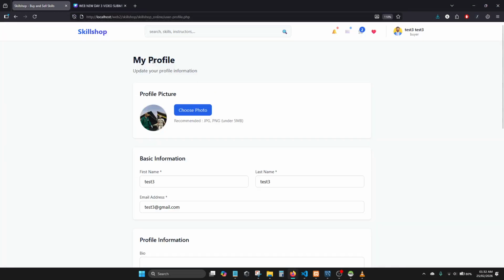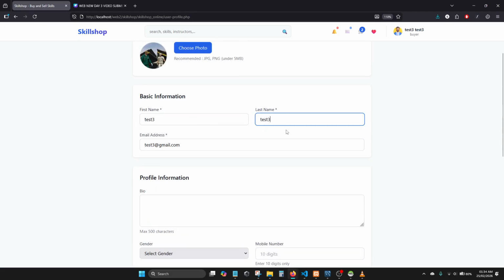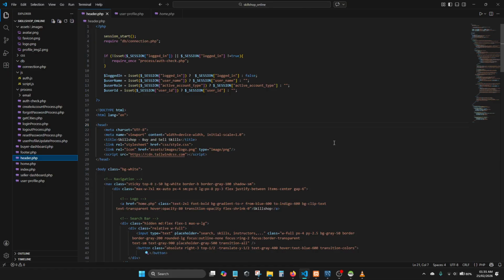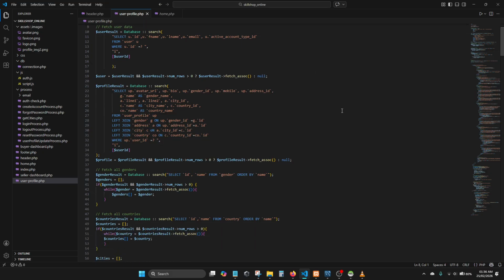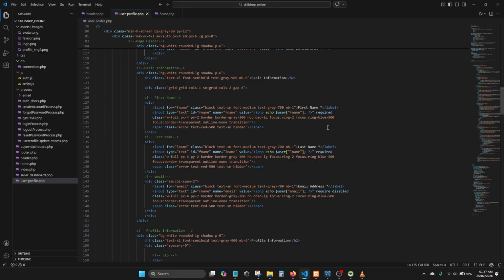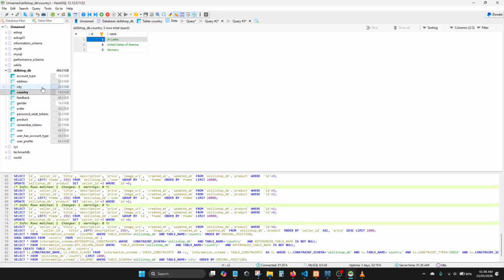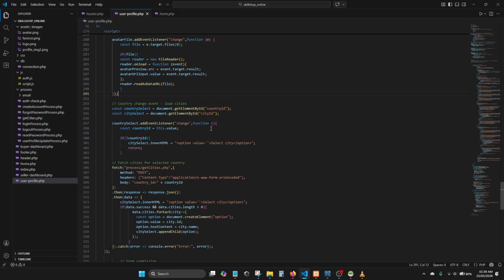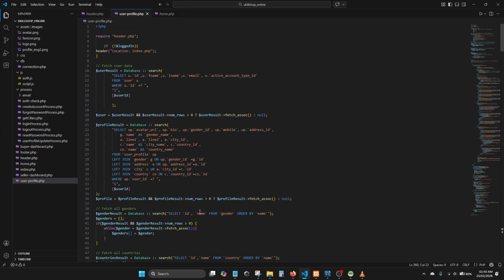Task 10 : Design User Profile using tailwind css and js | Web Programming | Java Institute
Project : Design a responsive user profile page using HTML, CSS, JavaScript and Tailwind.

9001:2015 certified institute and registered under the Tertiary and Vocational Education Commission (P01/0537). In